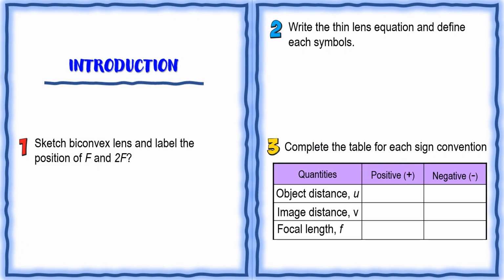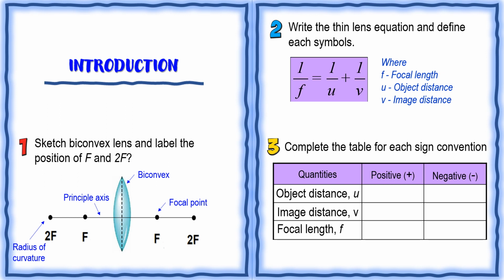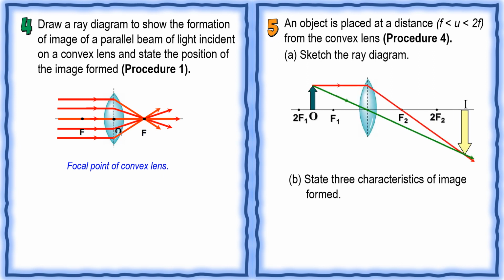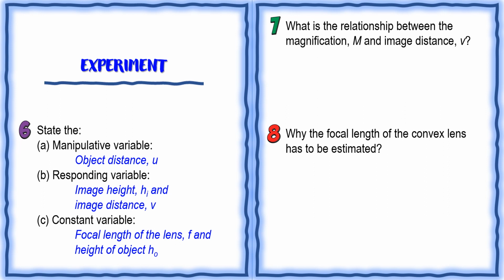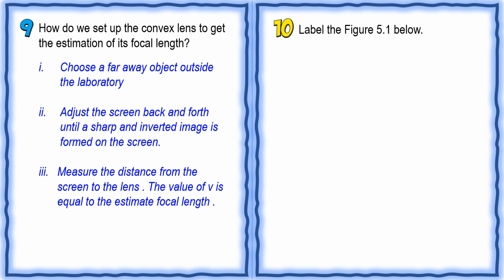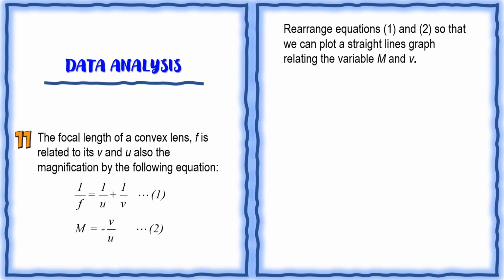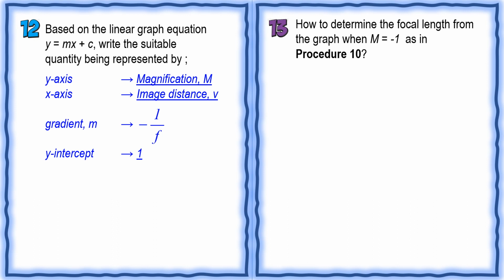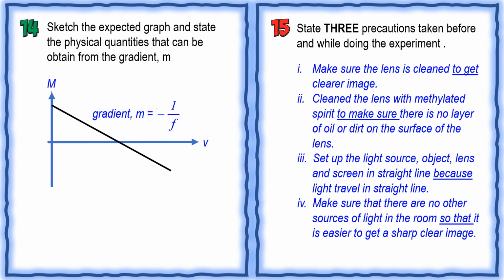PRE LAB EXP 5 : GEOMETRICAL OPTICS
Discussion on the Pre Lab Module Exp Geometrical Optics. The objective of the experiment is at the end of the discussion, students will be able to explain the experiment to determine the focal length of a convex lens.